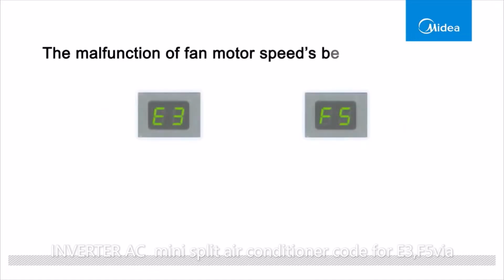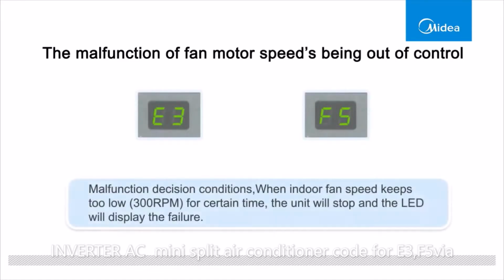INVERTER AC mini split air conditioner code for E3,F5via